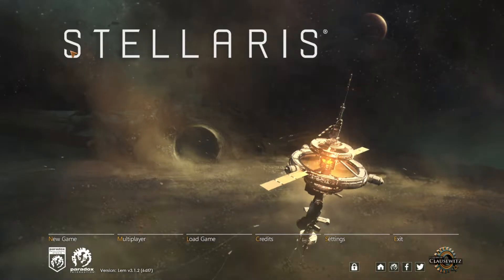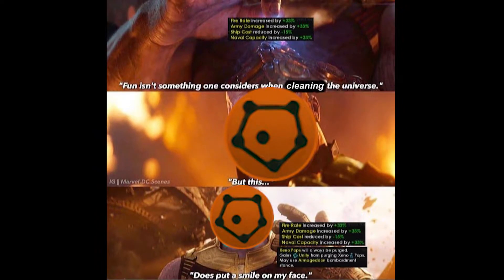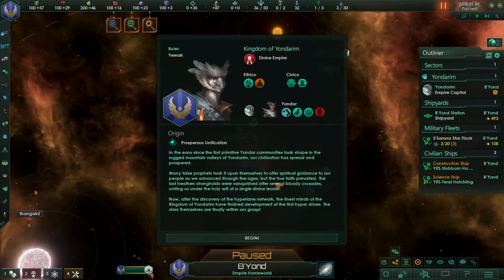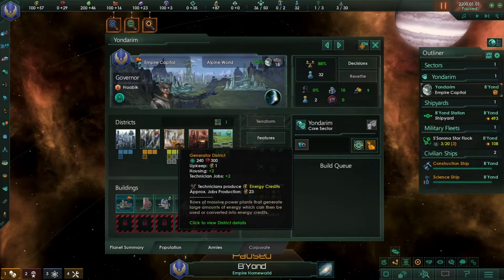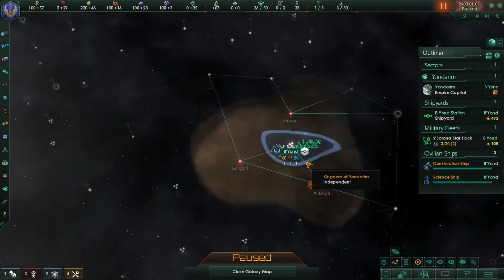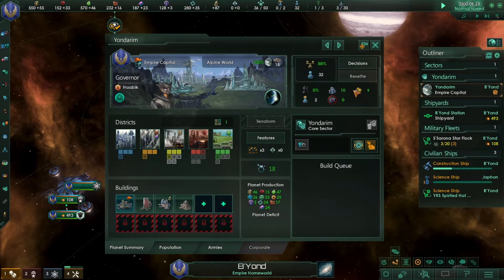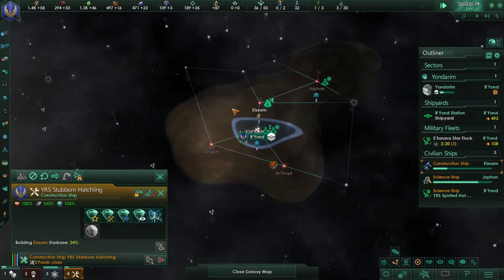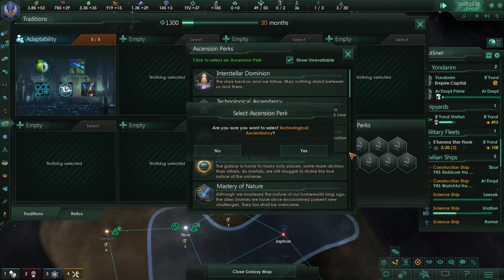Stellaris Noob Guide (for noobs) :)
Hello to anybody that is here, I would like to say that this video idea came from Aspec:

And if you enjoyed the video please like and subscribe, also tell me what you want to see more of since I ran out of ideas but either way I hope you have a good day :)